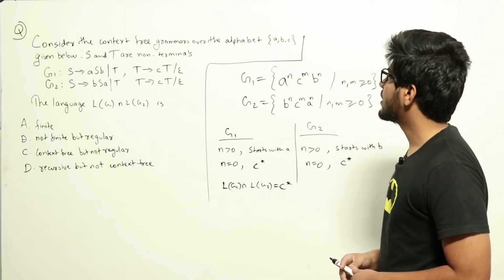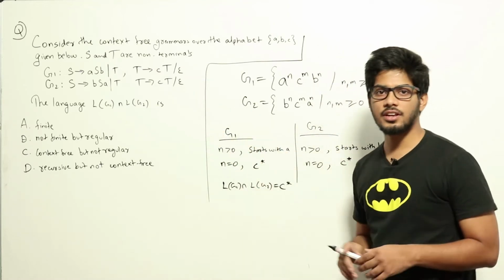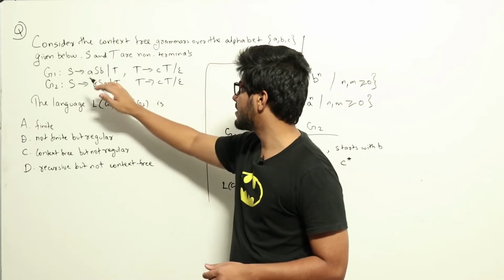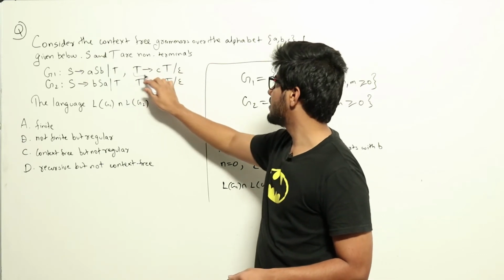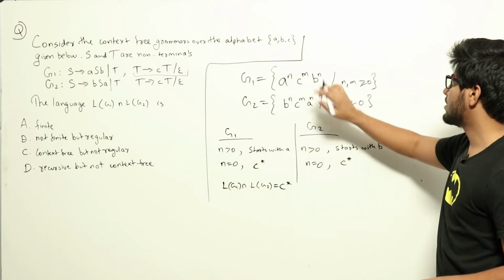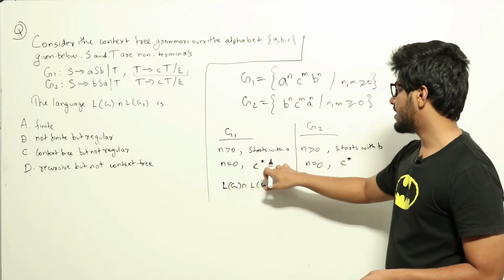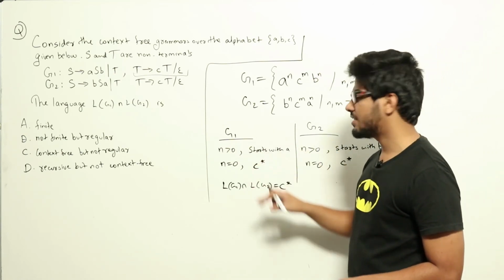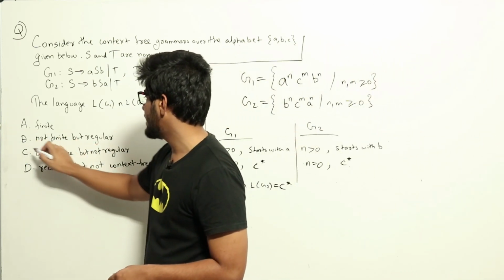TOC | Context Free Language | CS GATE PYQs | GATE 2017 Set-1 Solutions|Solutions Adda | Q19|GATE2022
GATE CS 2017 SET-1 Q: Consider the context-free grammars over the alphabet {a, b, c} given below. S and T are non-terminals.
G1: S → aSb|T, T → cT|ϵ
G2: S → bSa|T, T → cT|ϵ
The language L(G1) ∩ L(G2) is